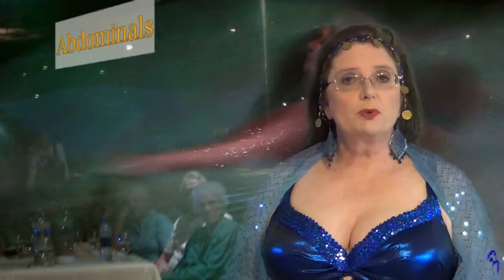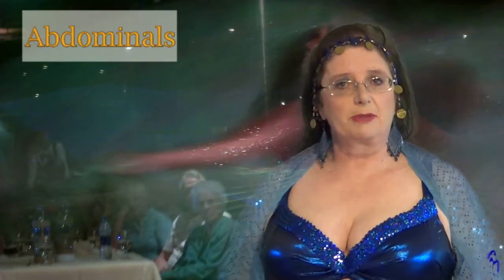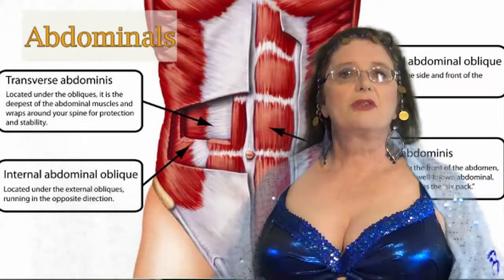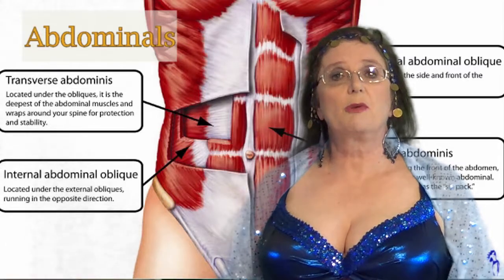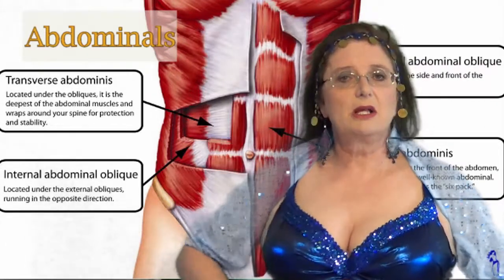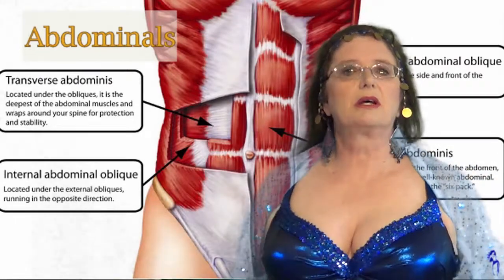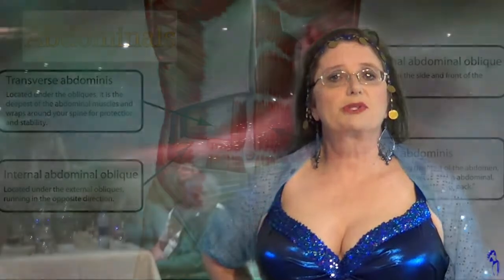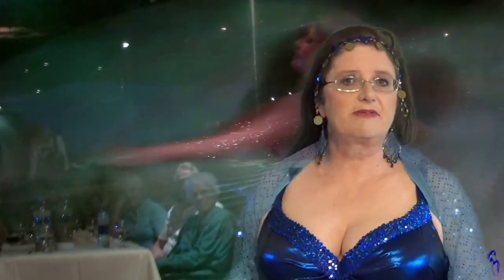"Belly" terminology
Looking at belly versus abs and stomach. Plus "skeletal" versus "muscular" movement generation.
Please help me make more mini-documentaries. Donate through Give A Little
Even one or two dollars will help!